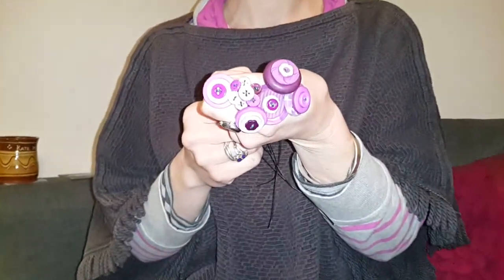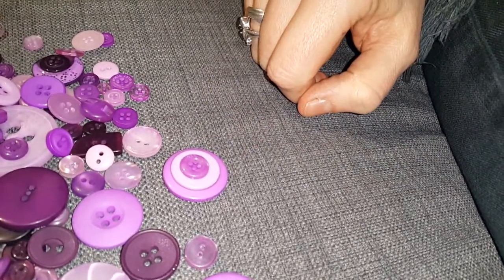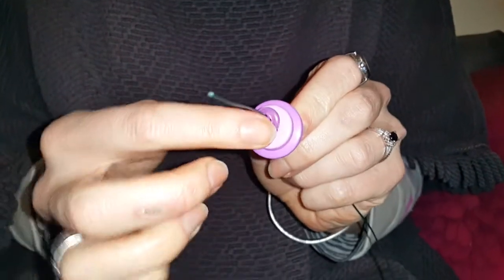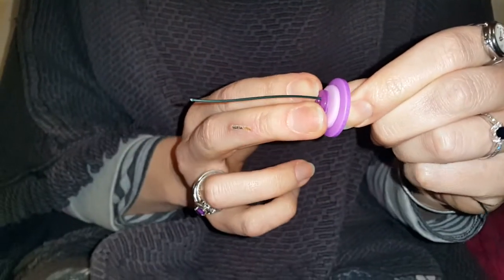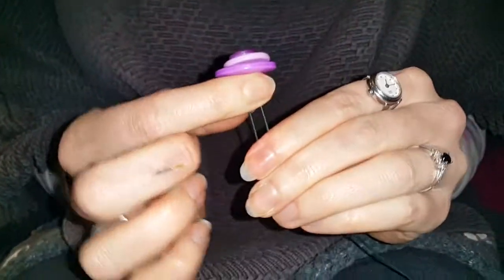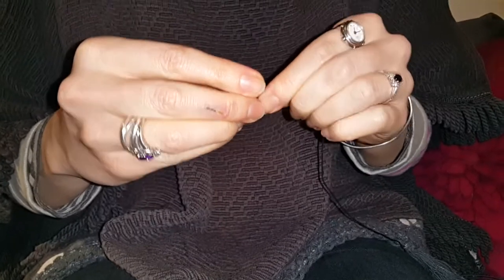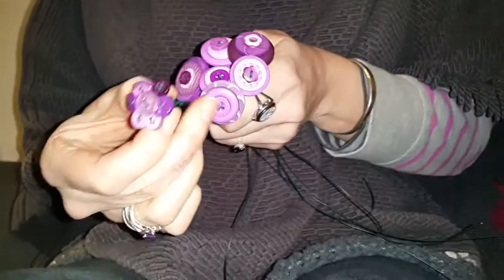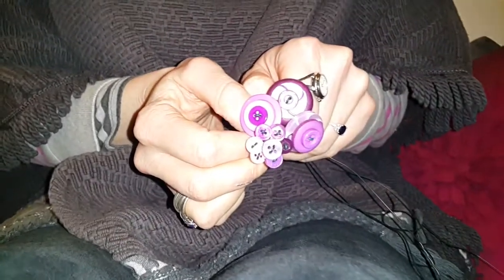Kates Crafts - Button Flowers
How to make flowers out of buttons for a button bouquet.